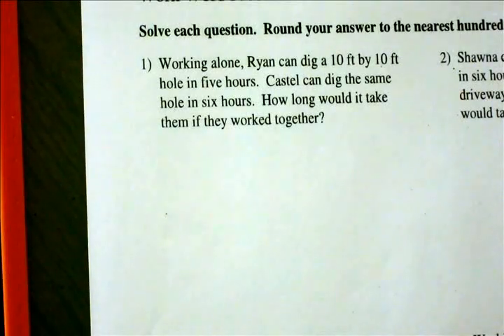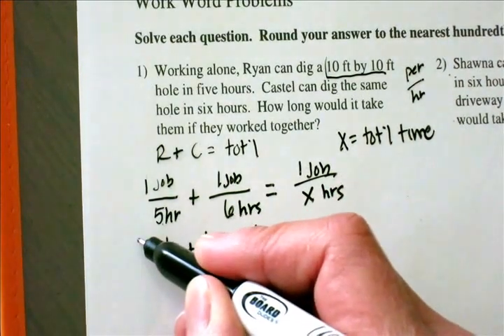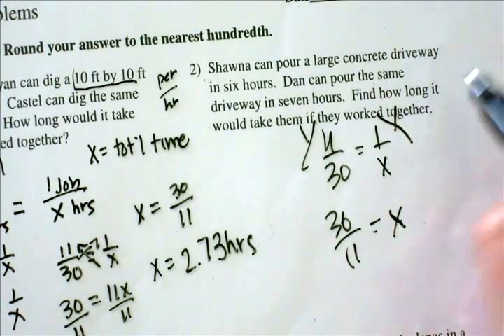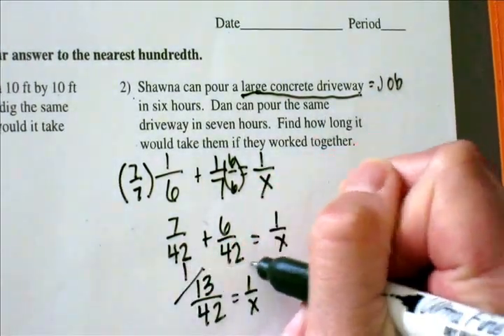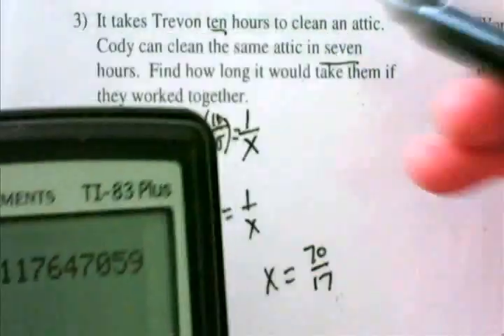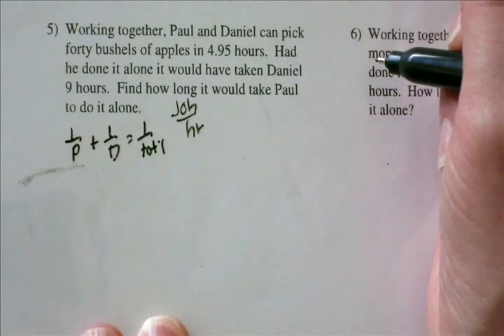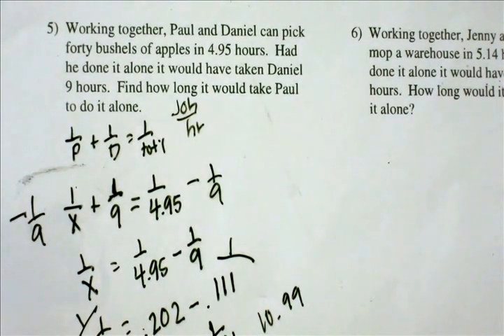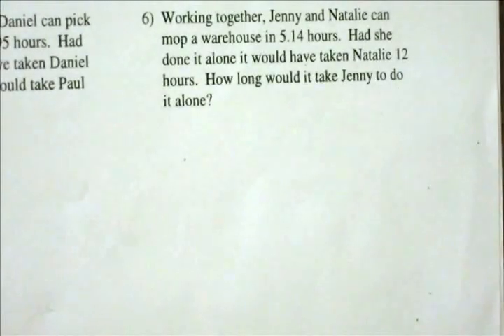kuta software algebra 1 work word problems explained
I made this video to help my cousin with math.  I hope it helps others as well.

This video uses the Word Work Problems. In the top right hand "Equations" box it's the last link "work word problems."